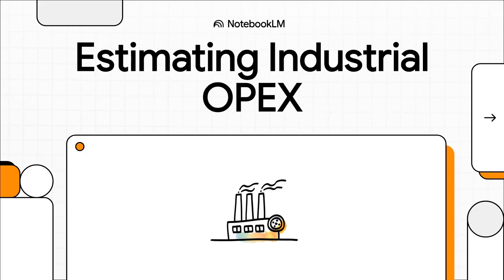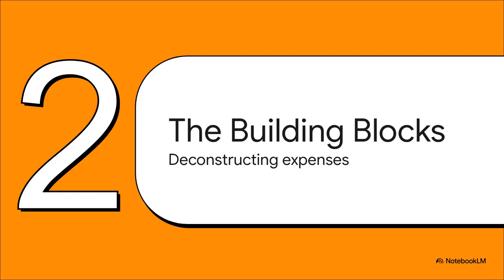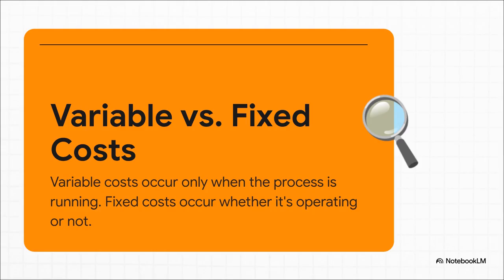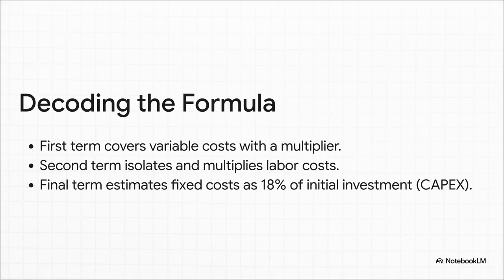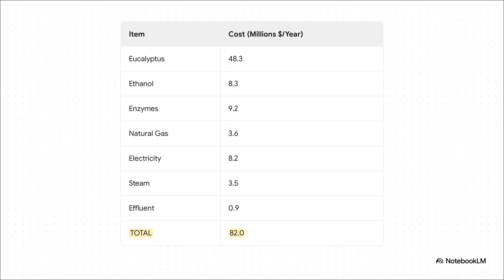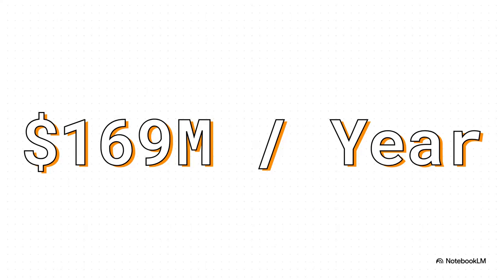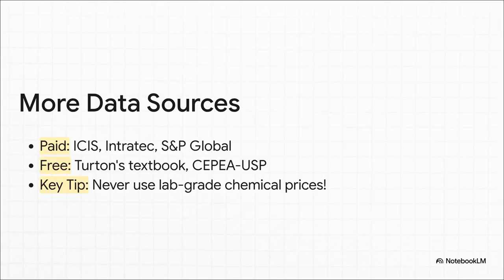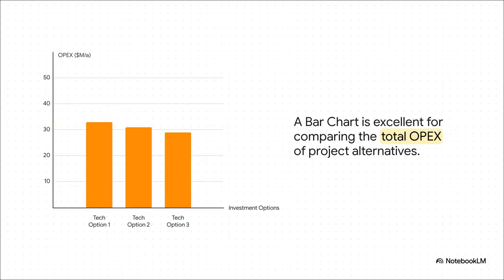Chapter 4 - OPEX - Quick guide to technoeconomics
This Chapter offers a detailed guide for estimating operational expenditures (OPEX) in chemical plants, emphasizing the importance of focusing on main equipment and utilizing existing data. It categorizes OPEX into variable and fixed costs, presenting an empirical formula for calculating total OPEX, and explaining how to annualize CAPEX for comparison. The material also illustrates these concepts with practical examples, such as the production of aviation kerosene from eucalyptus and ethanol from corn stover. It further emphasizes the acquisition of cost data for raw materials and utilities, provides recommendations on price data sources, and suggests the best ways to graphically present OPEX components to facilitate analysis and identify areas for cost reduction